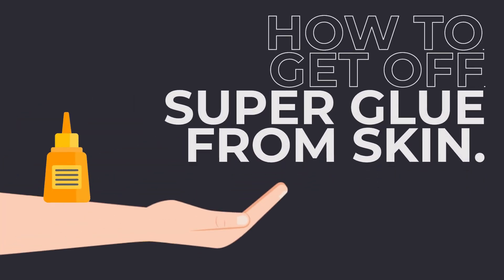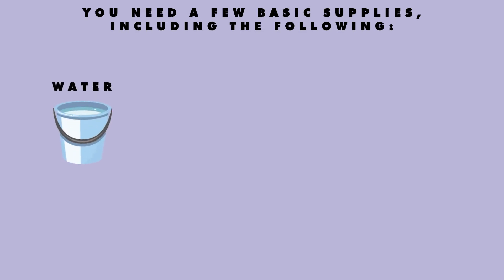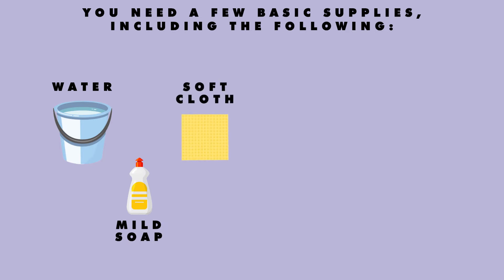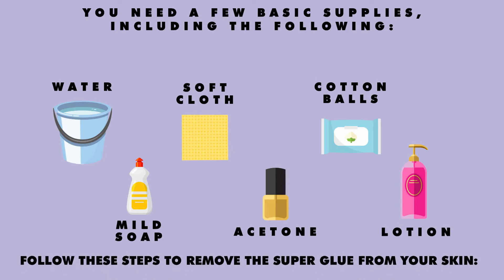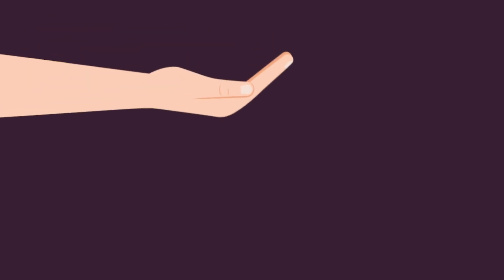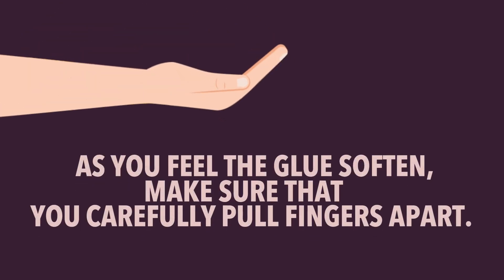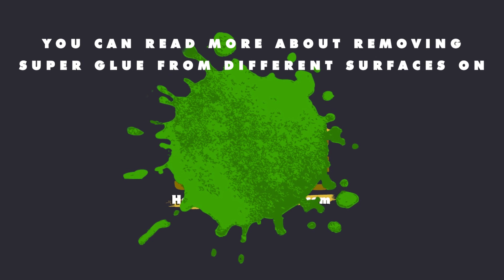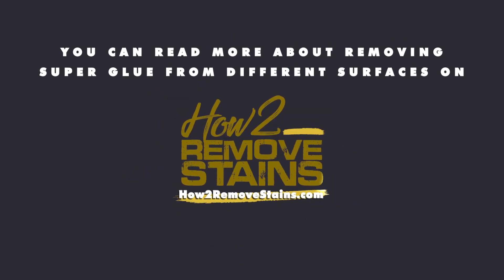How to get off super glue From Skin - Quick and easy way to clean super glue off skin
Does Super Glue come off skin? This is how you can clean super glue off skin.

Want to read more about how to remove super glue from skin or any other things you might have gotten super glue on:

This video answers the question: How do you get super glue off your skin with acetone?

Follow our channel for more videos about how to clean super glue off stuff like wood, metal or plastic.

On How2RemoveStains.com you'll find even more tips on how to remove stains from clothes, skin, wood, paper, concrete and much much more.